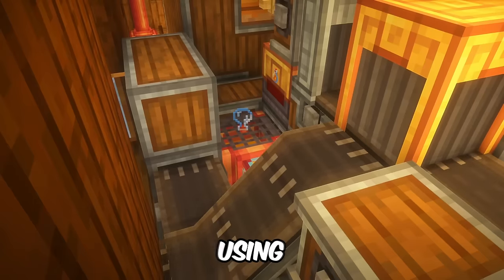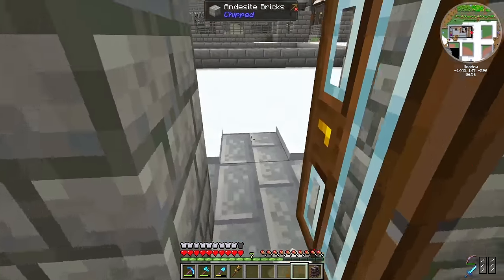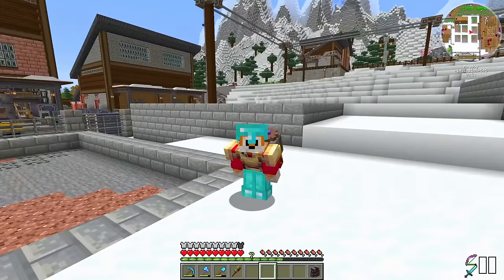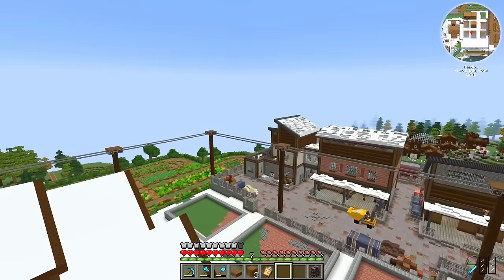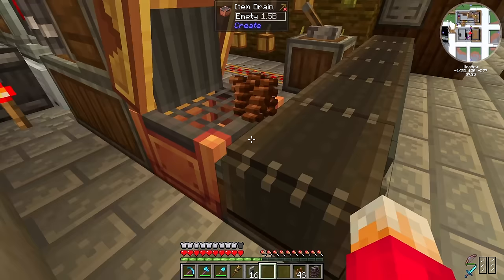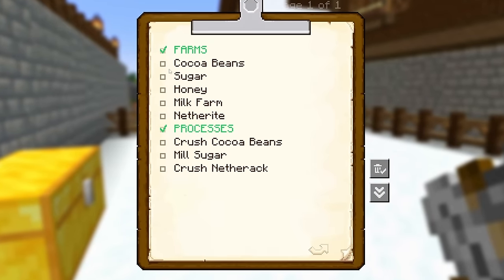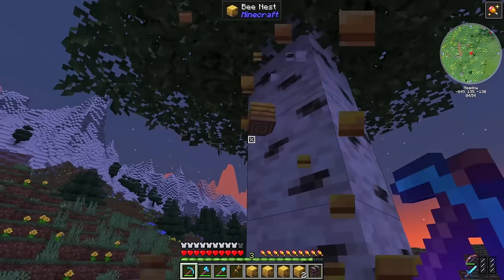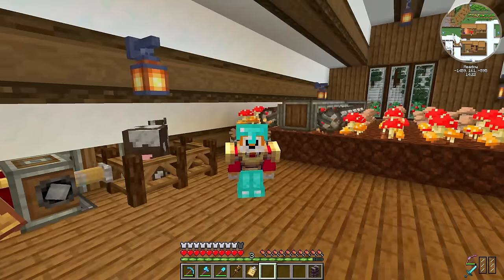I built a COOL HONEY FARM in Minecraft Create Mod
AUTOMATIC HONEY FARM - COCOA BEAN FARM - MILK FARM - SUGAR FARM - NEW TRAIN CAR

I build a brand new building that will be a Candy Store full of items from the Create: Confectionary addon.

I need some more ingredients through, Honey, Milk, Chocolate and more...
So in this episode I get the building in place as well as a Honey farm, a cocoa bean farm and even a Milk Processing System.